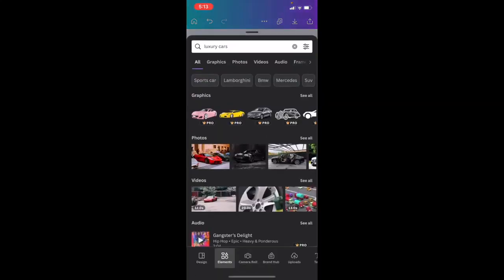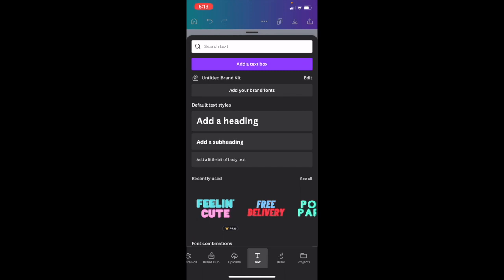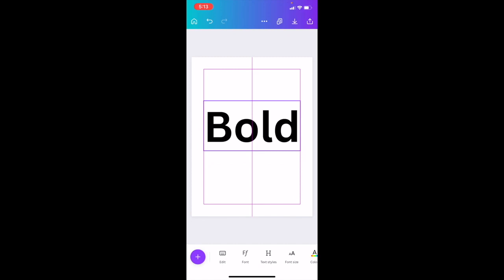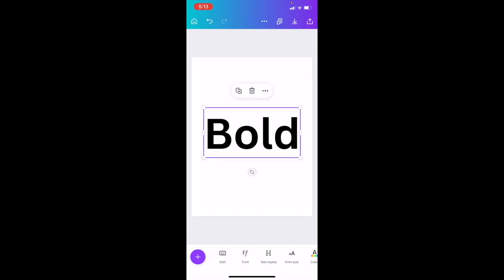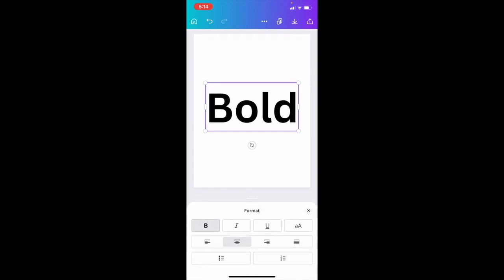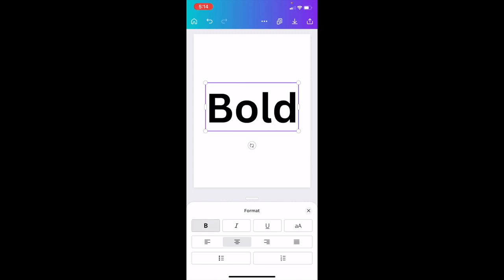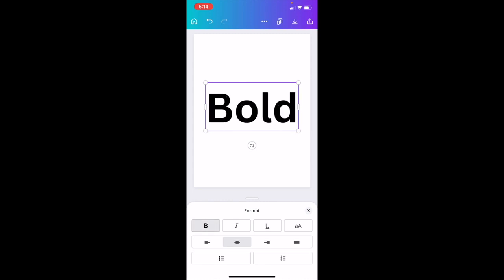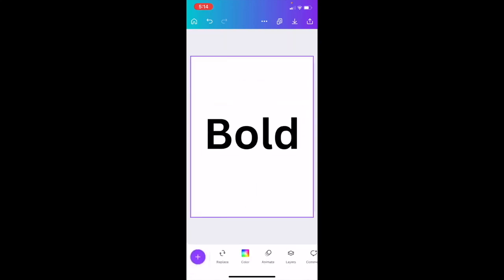How To Bold Text In Canva Mobile App | Canva Tutorial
Bold text in Canva Mobile app can be easily achieved with just a few taps. Here are the steps:

Open the Canva app on your mobile device and select the design with the text you want to bold.

Tap the text element to select it. With the text selected, tap the "B" icon that appears above the keyboard on your mobile device.

This will apply the bold formatting to your text. If you want to unbold your text, simply tap the "B" icon again to remove the formatting.

You can also adjust the size, color, and font of your text by using the options that appear above the keyboard. Once you are happy with your design, save and export it as needed.

That's it! You have successfully bolded text in Canva using the mobile app.